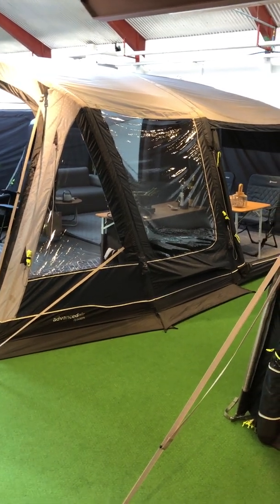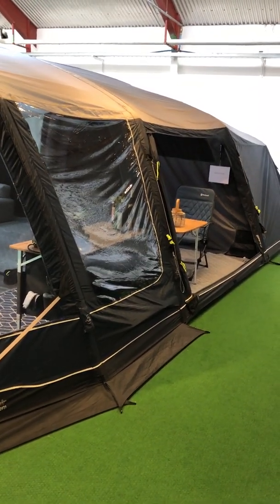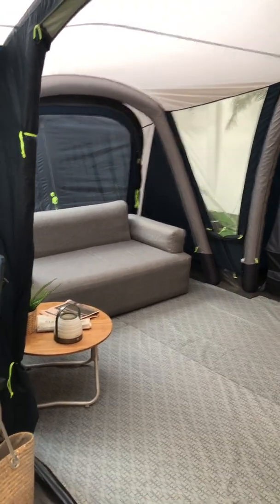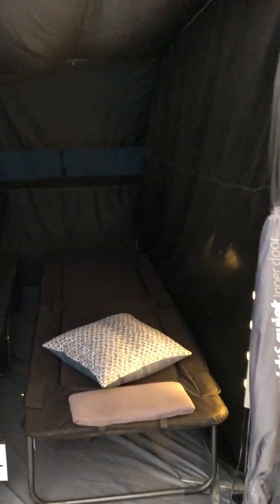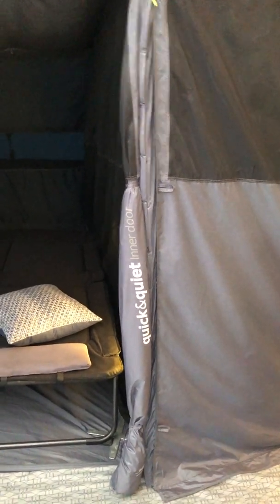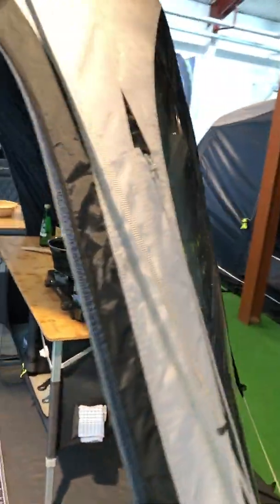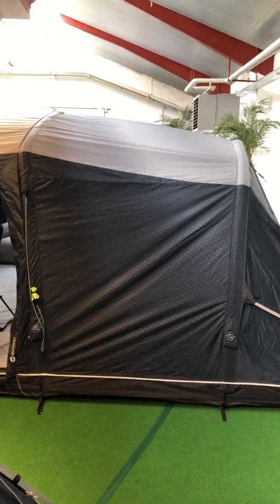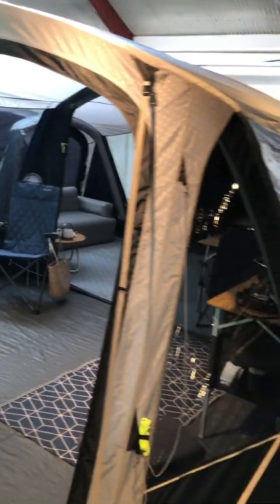Outwell 2020 Aireville 6SA Preview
An outstanding example of Outwell's Superior Air range, the Aireville 6 ATC is packed with the helpful features we've all come to expect from Outwell over the years, as well as several new innovations for 2020 such as 'Wings and the 'Quick and Quiet' doors. Russ from The Family Tent Shop explains...